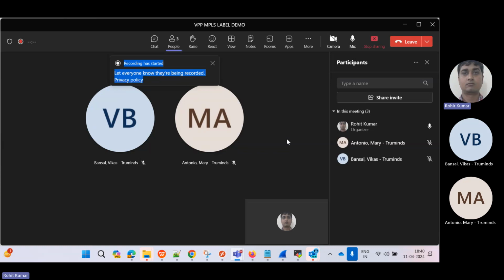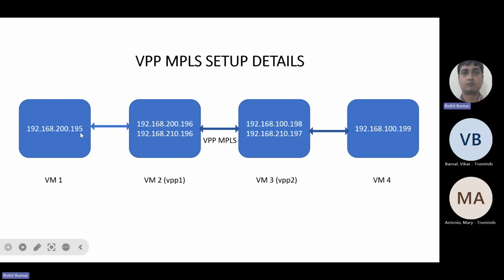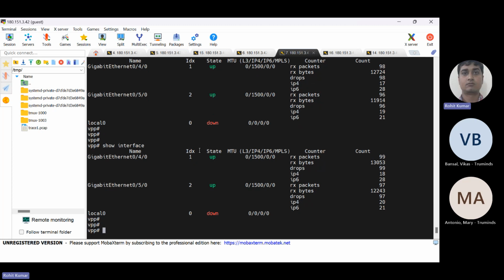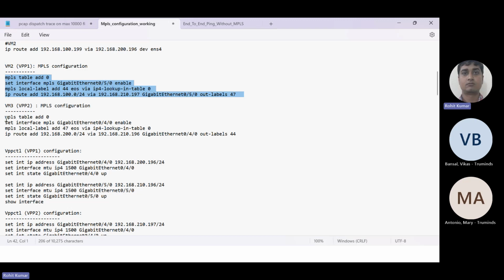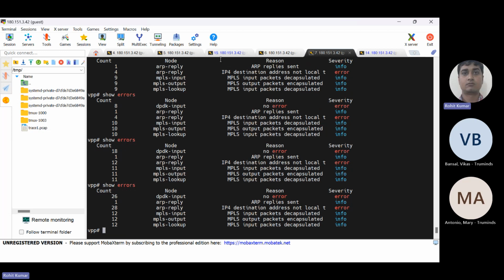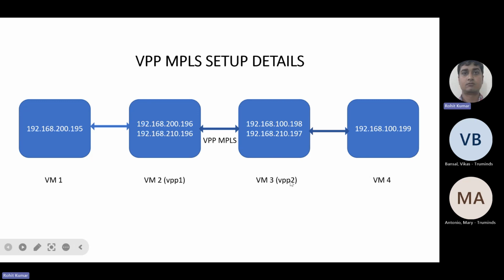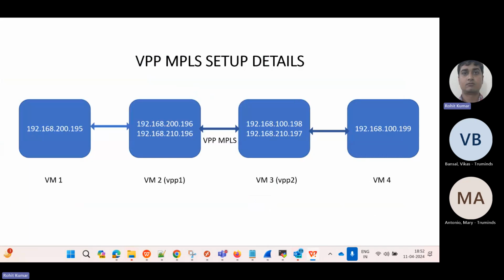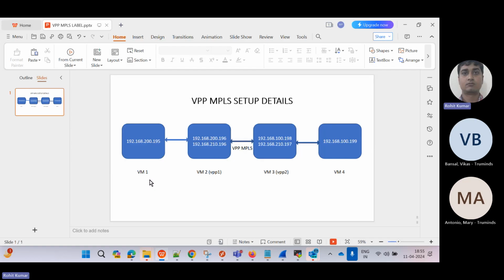VPP MPLS LABEL DEMO